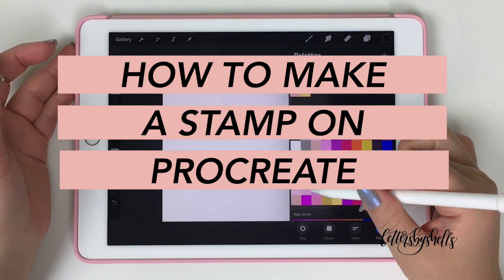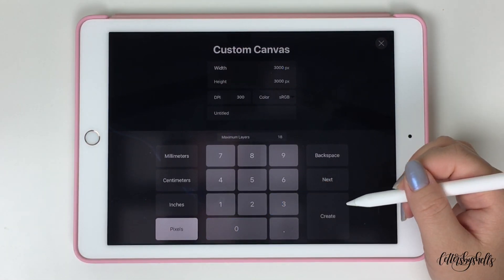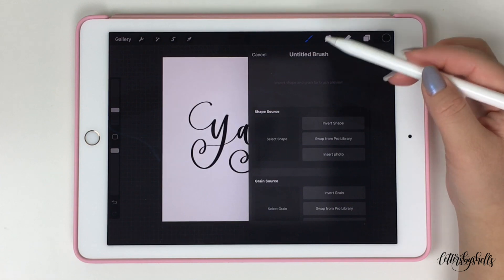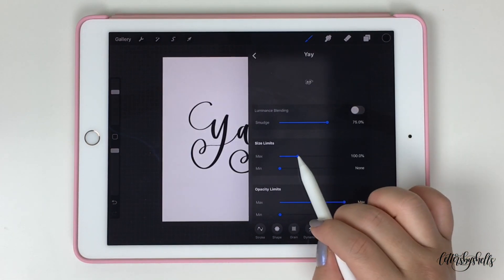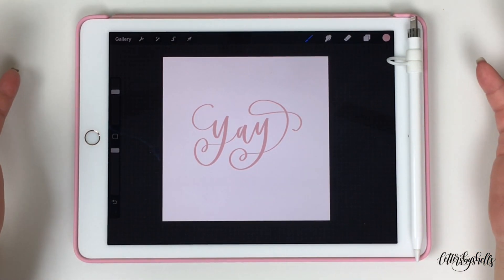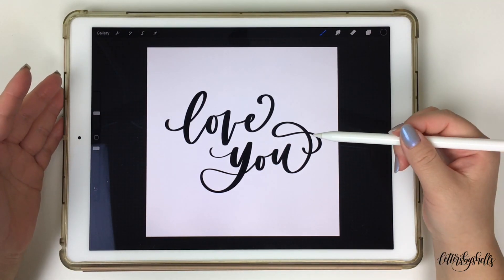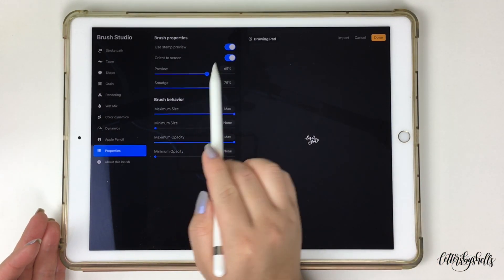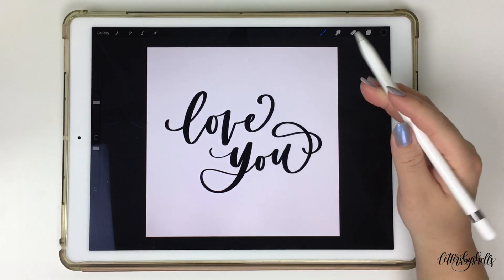How to Make a Stamp on Procreate 4 AND Procreate 5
In this tutorial, we will be navigating through the Procreate app to create 2 different Stamps using Procreate 4 and 5!
Tools used in this video:
Apple iPad + Apple Pencil
Procreate App

NEW BOOK. My book all about Brush Lettering to iPad Lettering is finally here!

PRACTICE SHEETS. These are perfect for you to explore your lettering style!
Let’s keep in touch!
This is not an additional cost to you, but helps small businesses like my channel to continue to do what I love and create these fun tutorials. Thank you for your love and support!